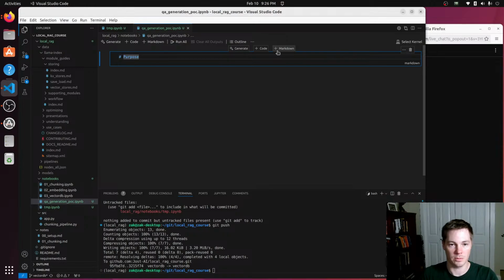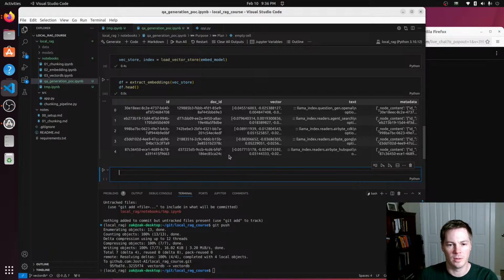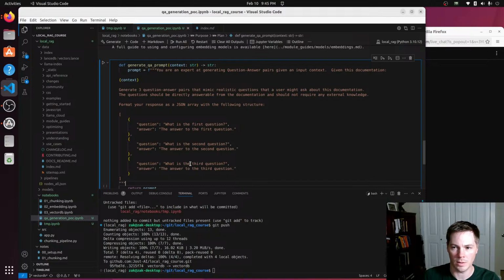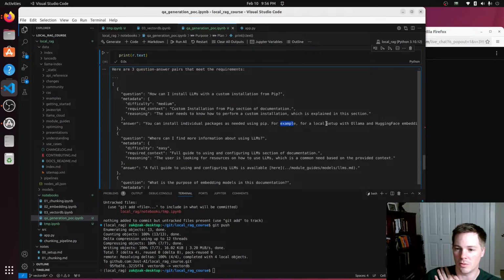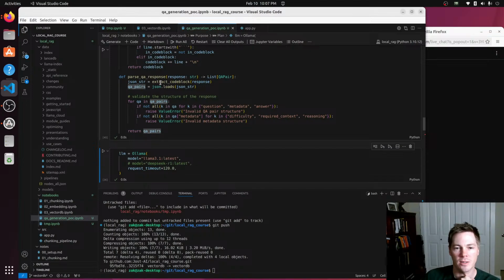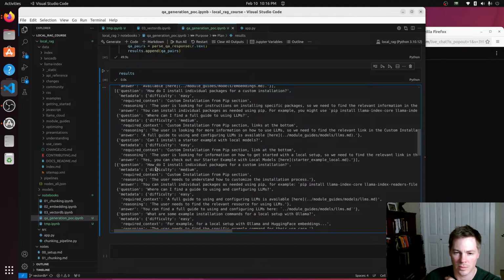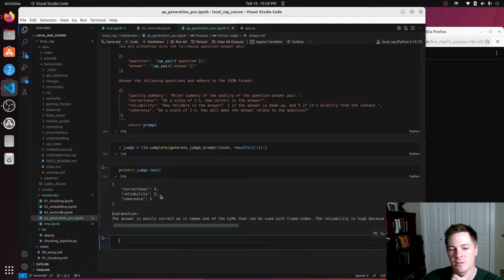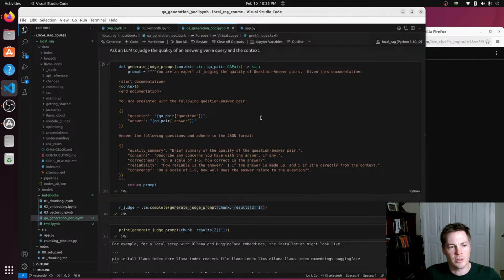Creating eval datasets with LLMs